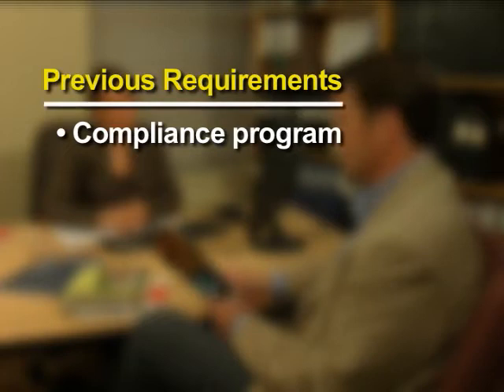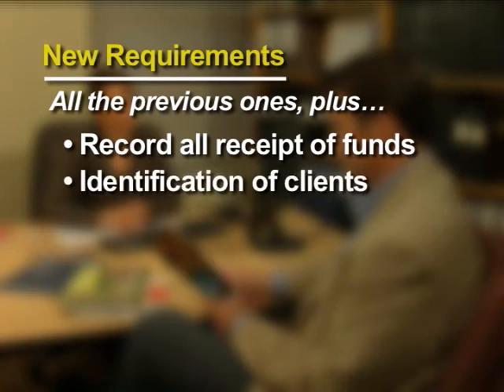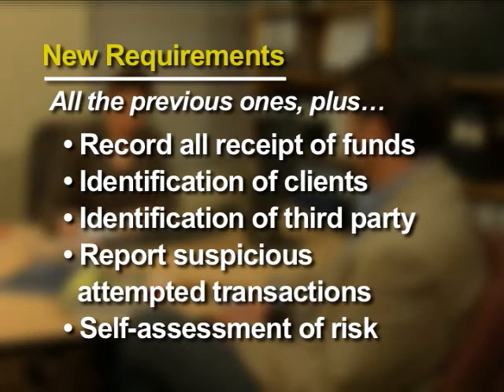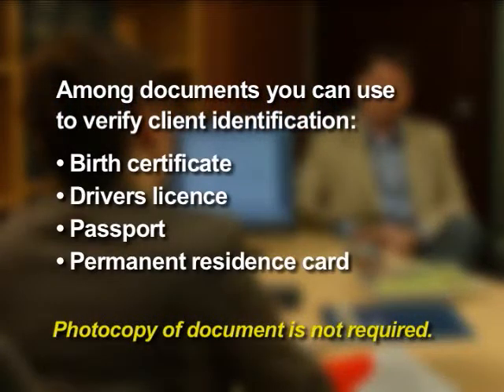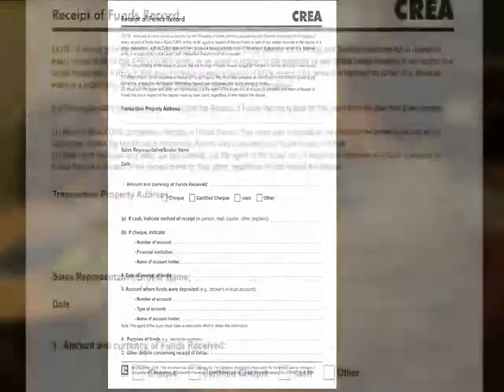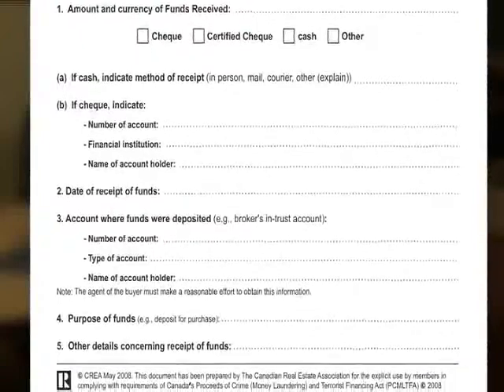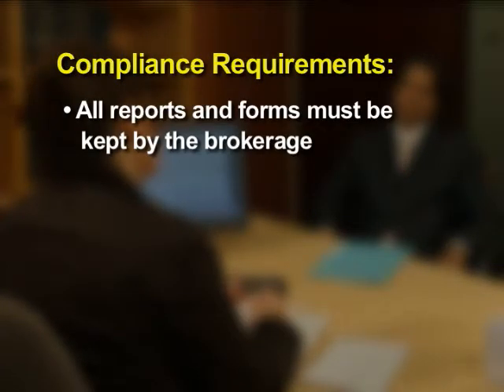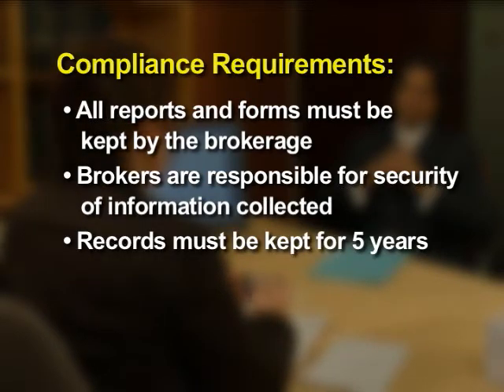FINTRAC Compliance for Real Estate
FINTRAC Compliance Video for Real Estate